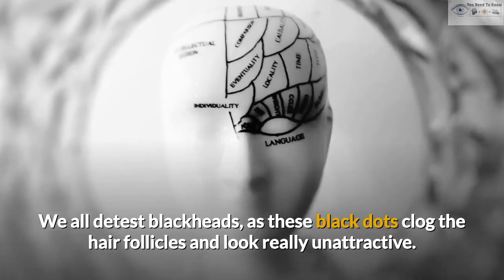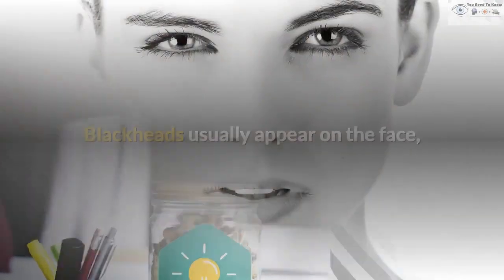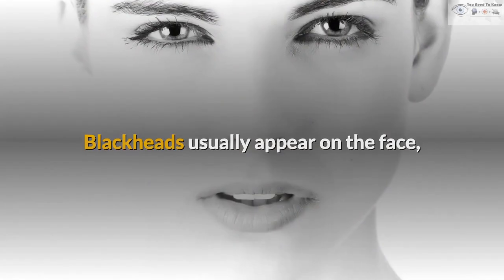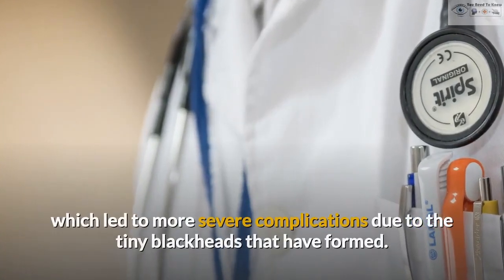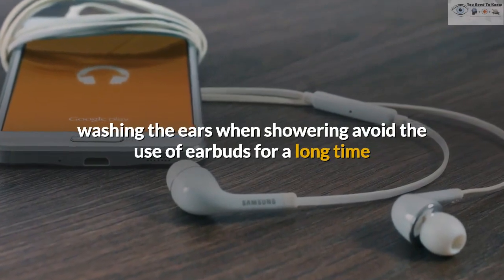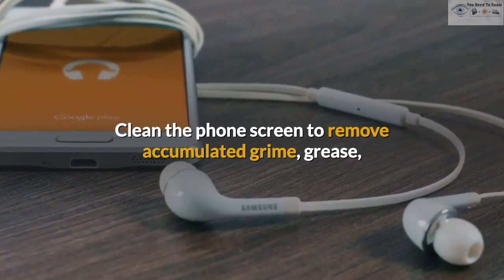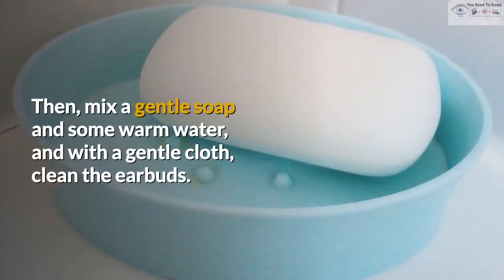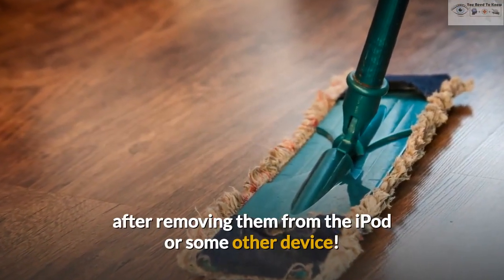Wearing Headphones too long could cause Blackheads in ear ! || Black Heads In Ear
Basically as the name suggests we provide the content which we think , Its necessary for you to watch . This includes health tips , fitness tips , health and fitness related topics , cancer cure , home remedies , cough , flue , cancer casuing products and cure of many diseases like headache and  insomnia .